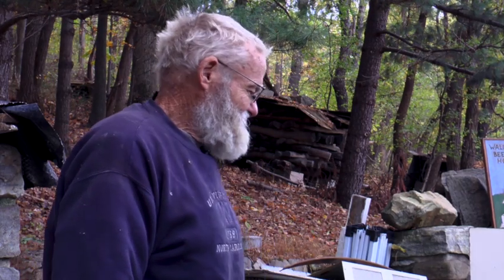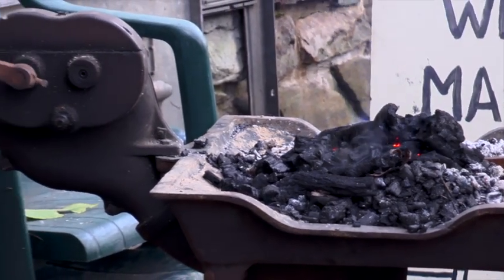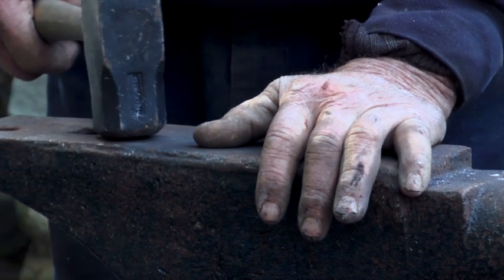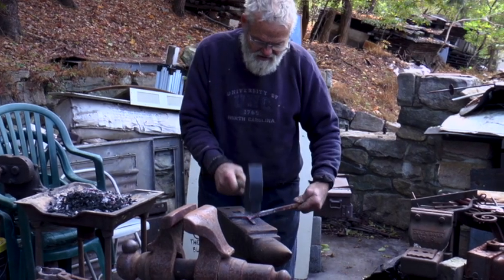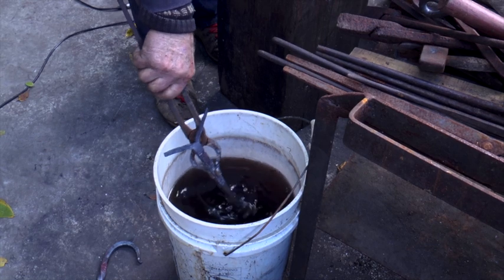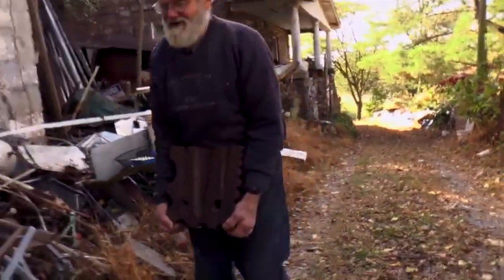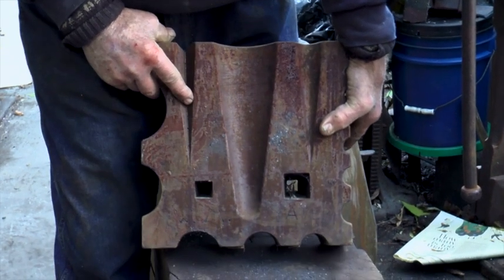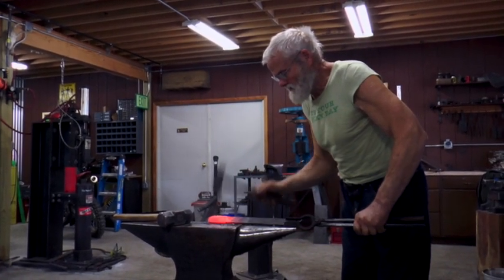Wallace M. Yater, Master Blacksmith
Wallace M. Yater of Boonsboro, Maryland, is a master blacksmith and founder of the Blacksmith Guild of Western Maryland. Wallace was awarded the 2013 Maryland Traditions Achievement in Living Traditions and Arts Award for his outstanding contributions to the living tradition of blacksmithing. The film was produced by Maryland Traditions, the folklife program of the Maryland State Arts Council, and the New Media Studio at the University of Maryland, Baltimore County.